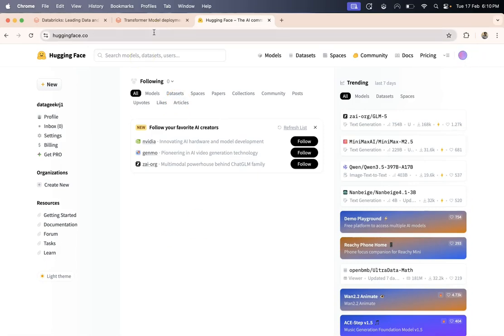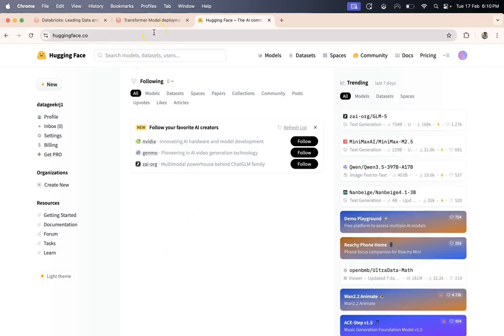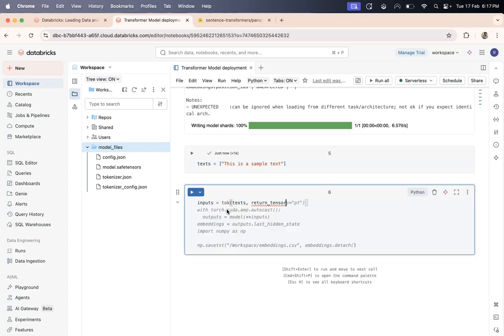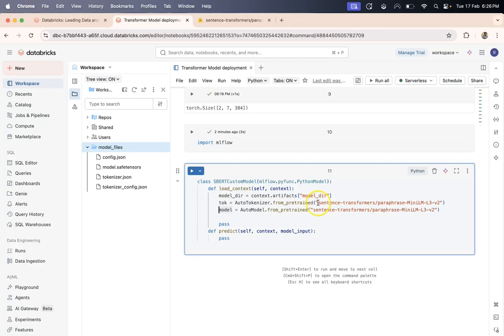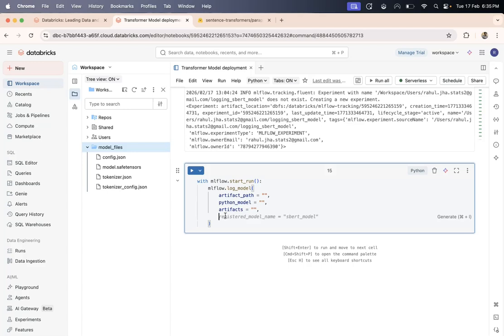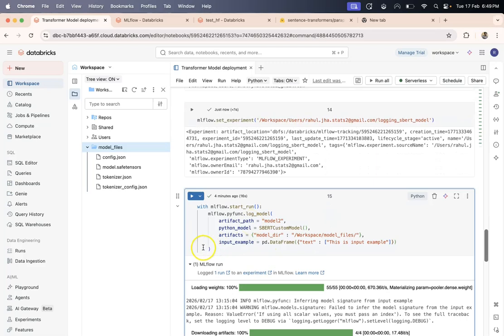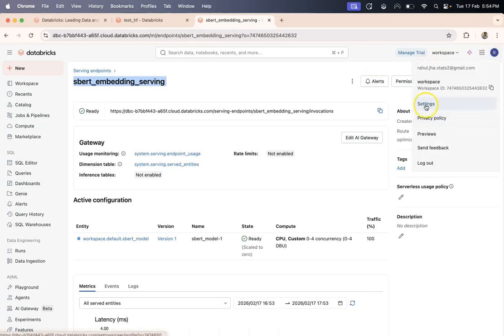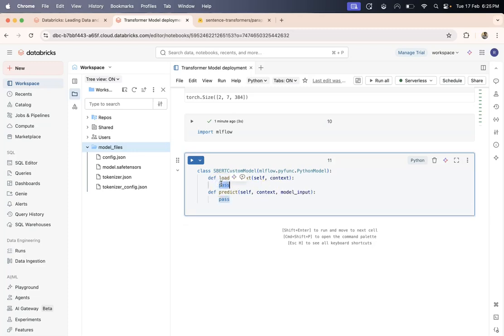Deploy HuggingFace Models on Databricks (Custom PyFunc End-to-End Tutorial) | Project.1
In this video, I show how to deploy a HuggingFace transformer model to a production endpoint using MLflow and Databricks.

This tutorial walks through the complete real-world workflow used by machine learning engineers to serve transformer models reliably.

We will:

• Install PyTorch and transformers
• Download a HuggingFace embedding model
• Wrap the model inside a custom MLflow pyfunc model
• Implement load_context and predict methods
• Log and register the model in MLflow Model Registry
• Deploy the model as a Databricks serving endpoint

This workflow is commonly used in production systems such as:

• Semantic search systems
• RAG pipelines
• Recommendation systems
• AI applications

Model used:
sentence-transformers/paraphrase-MiniLM-L3-v2

If you're interested in ML Engineering, MLOps, or production deployment of transformer models, this tutorial will give you practical, real-world knowledge.

About me:

I’m Rahul Jha (datageekrj), an ML Engineer with experience deploying real-world machine learning systems across cloud platforms.

I post tutorials on:

• ML Engineering
• MLflow
• Vector databases
• LLM deployment
• Production ML systems